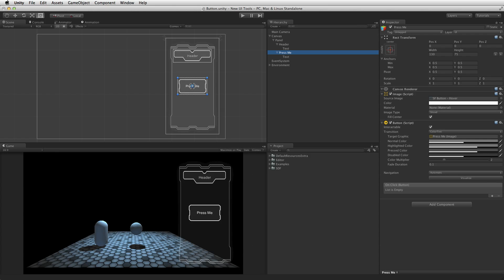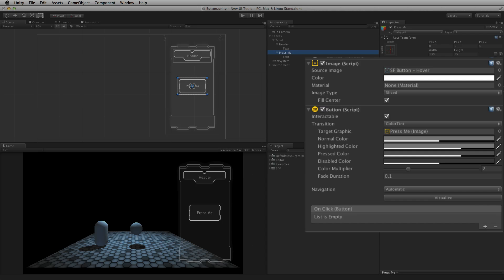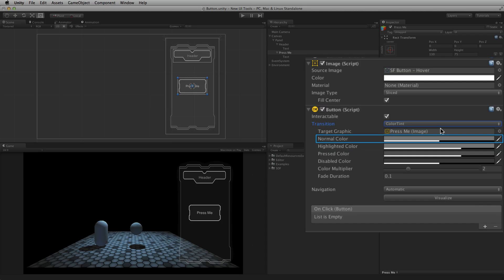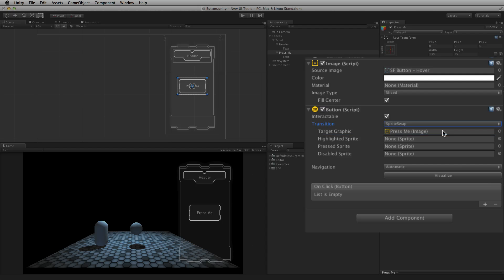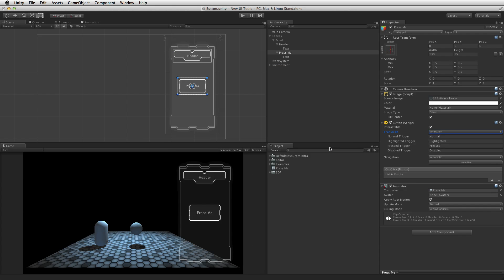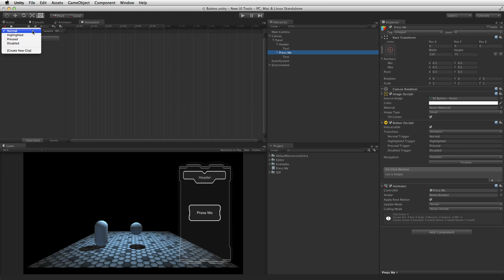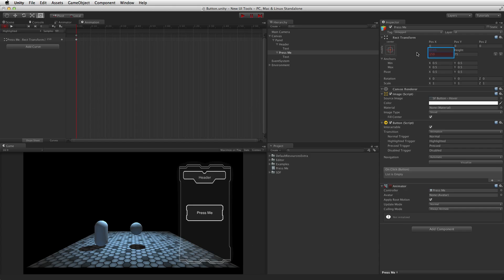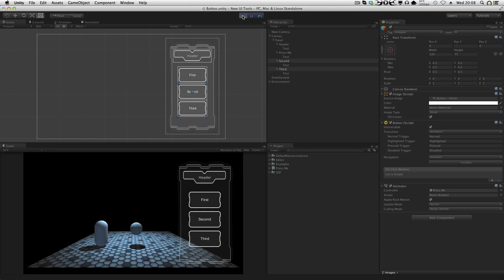UI Transitions - Unity Official Tutorials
Watch on the official Unity learn pages here -

UI transitions are available to several different UI components, this tutorial explains how they work and what they can do.